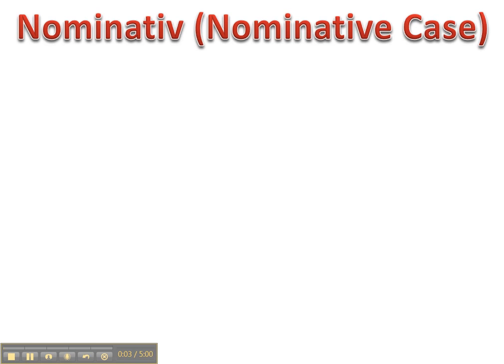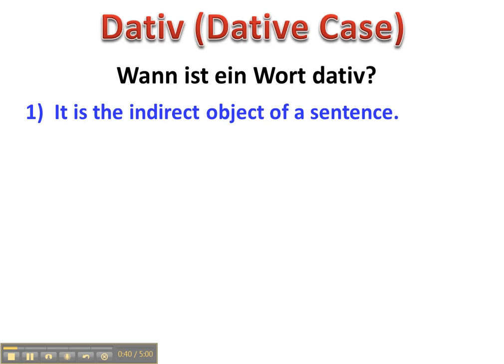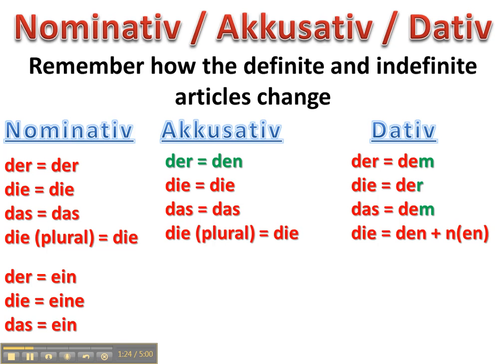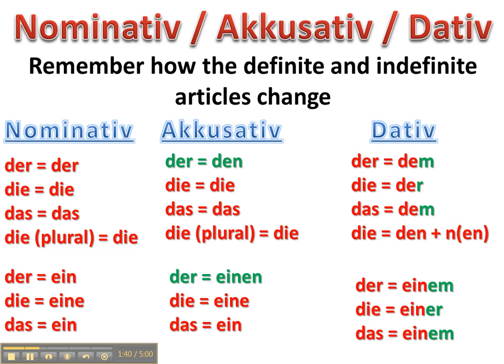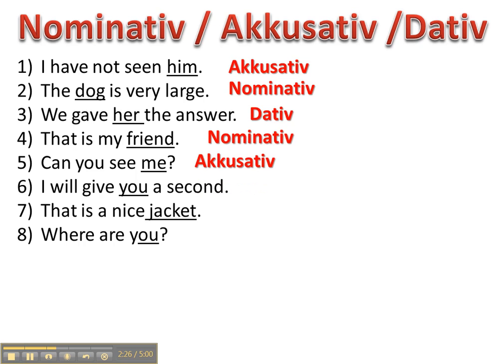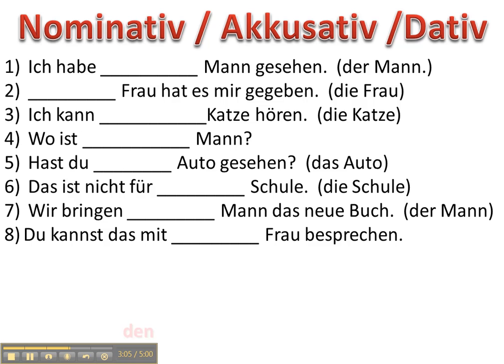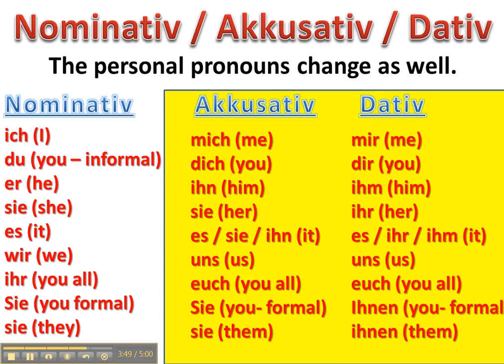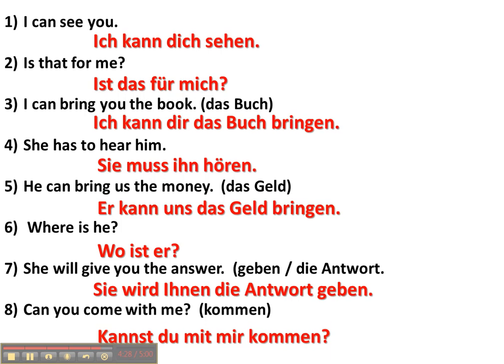Work with the German Cases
Additional work with identifying German cases